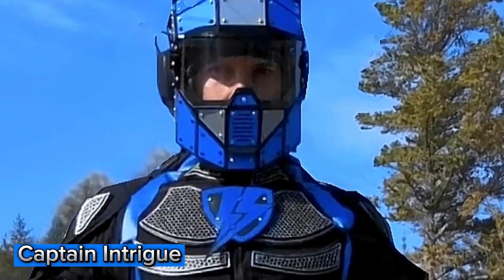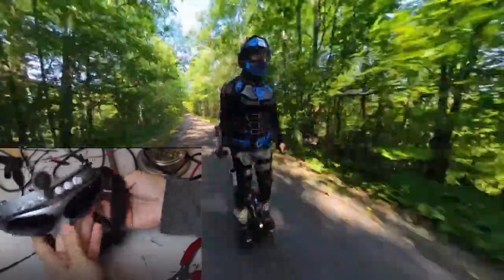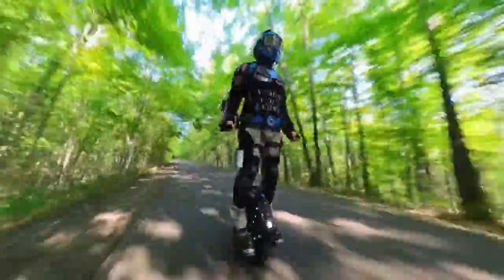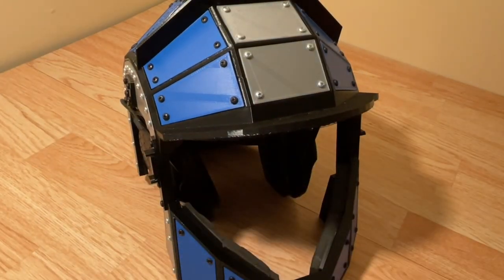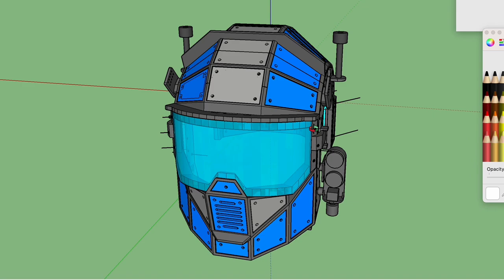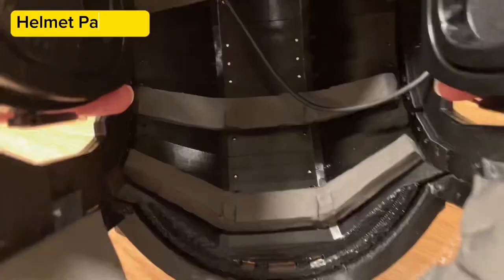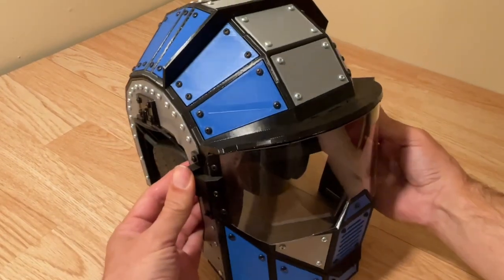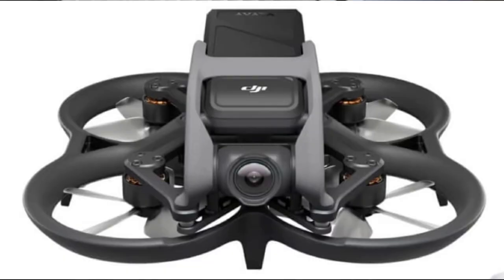3D Printed TACTICAL SUPERHERO Helmet (1of3)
Join Captain Intrigue as he unveils his highly anticipated Mark 3 Tactical Superhero Helmet. In this video, he discusses the journey of designing and building his own helmet to meet his extensive wish list of features, turning it into a powerful tool that enhances his tactical capabilities while providing essential protection. Discover the challenges, materials, and design philosophy behind the helmet as Captain Intrigue shares his expertise and showcases the remarkable features that set this helmet apart. From night vision capabilities and amplified hearing to a removable face shield and bulletproof elements, this cutting-edge helmet combines functionality and innovation for the ultimate superhero experience.

Insta360 Camera

Selfie Stick

Inmotion V8F Electric Unicycle